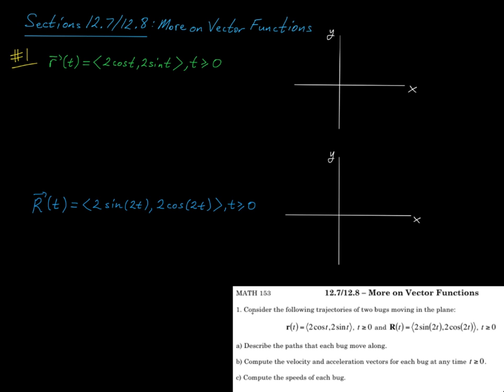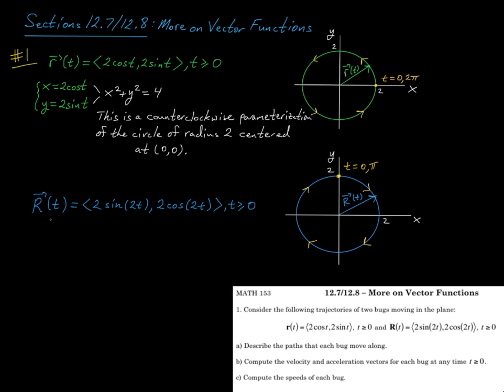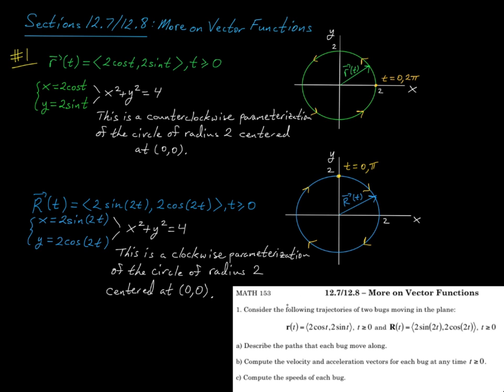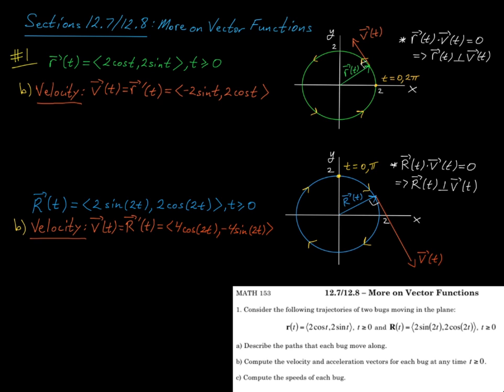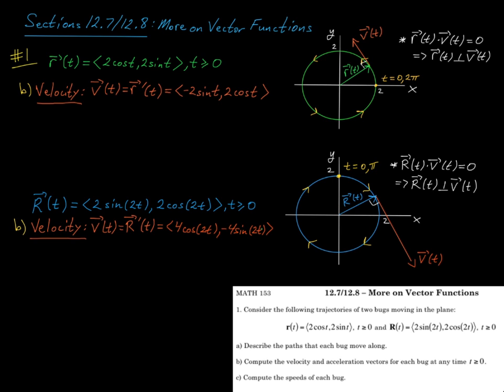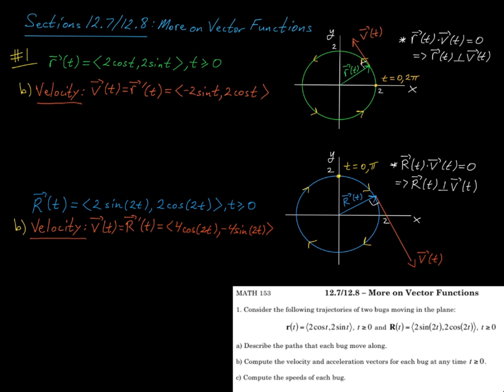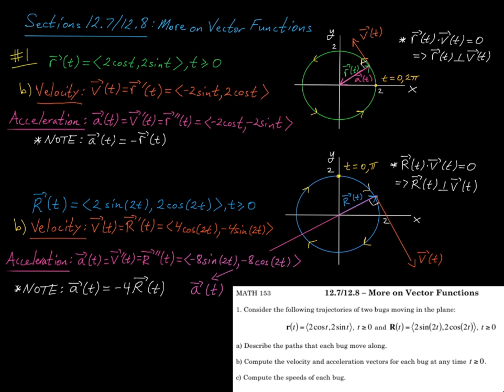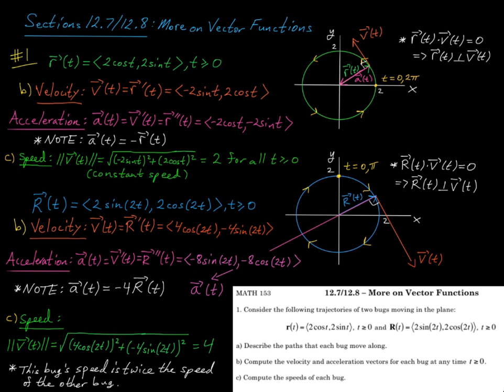More on Vector Functions #1